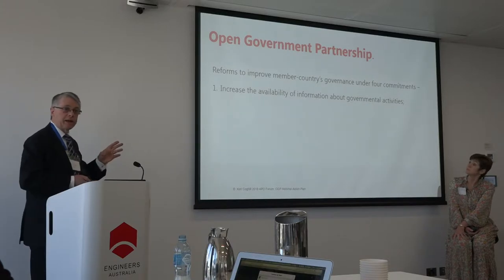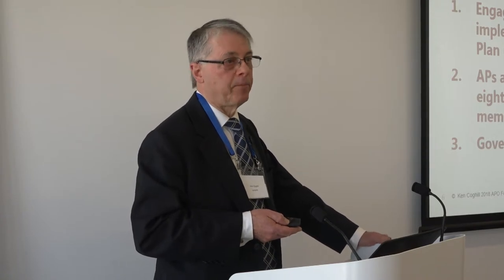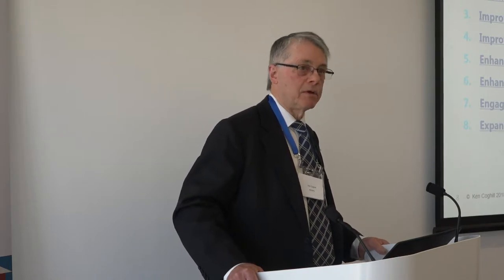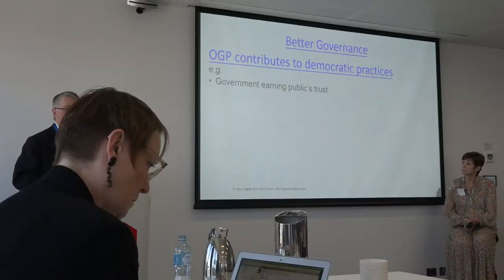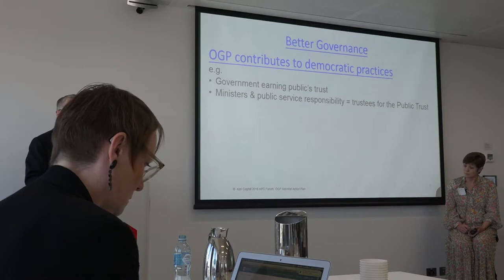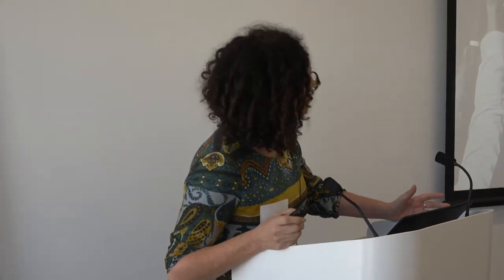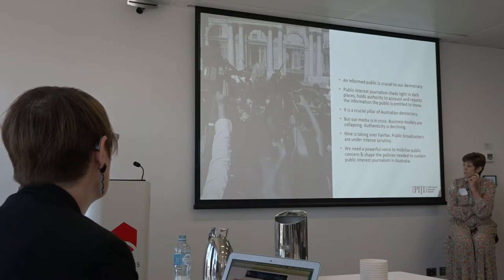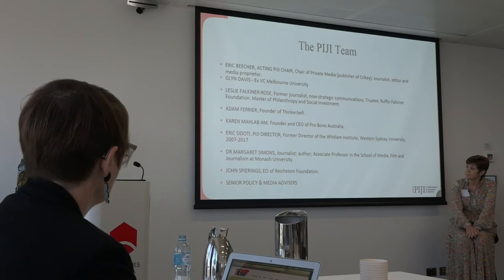APO Forum 2018 | Open Knowledge and the Public Interest: Issues and Strategies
Chair: Dr Ginny Barbour, Director of the Australasian Open Access Strategy Group (AOASG)
Speakers:
- Gwenda Thomas, Director of Scholarly Services & University Librarian at University of Melbourne: Equity and (Open) Access
- Dr Ken Coghill, Chair of the Australian Open Government Partnership Network: Open Government Partnership National Action Plan
- Karen Mahlab AM, CEO of Pro Bono Australia: The Need for Public Interest Journalism